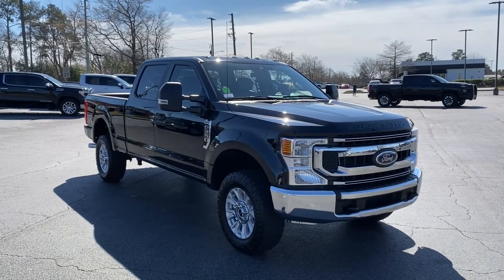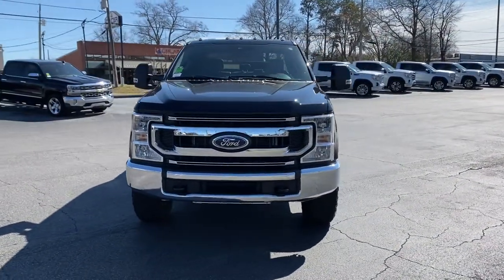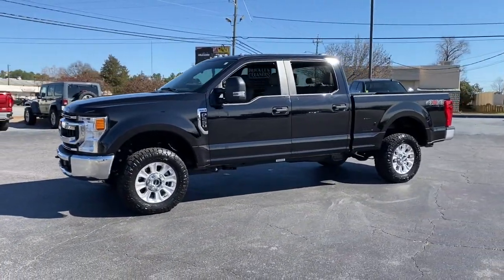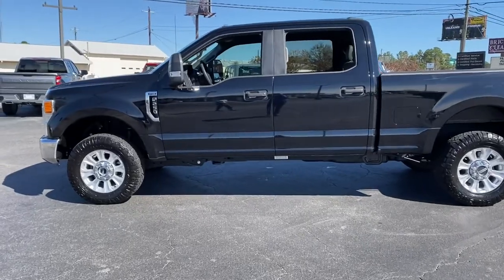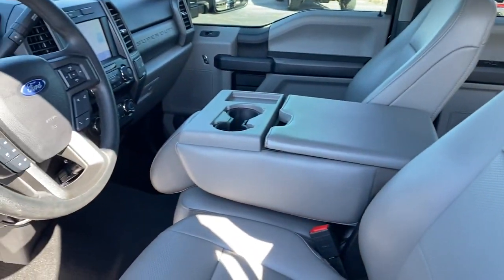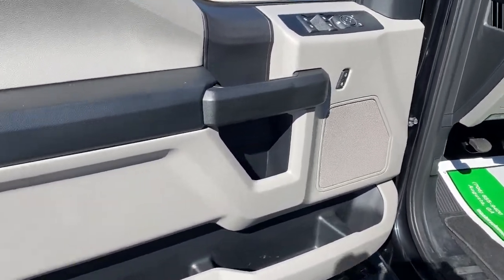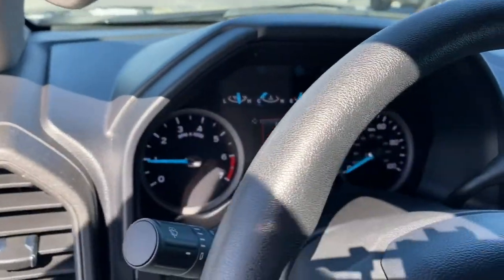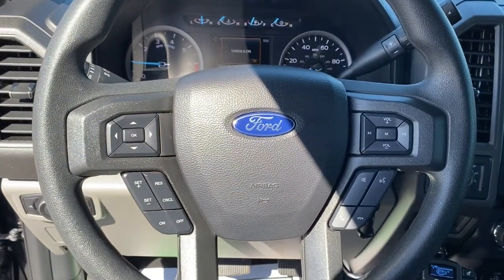2020 Ford F-250SD Augusta GA, Aiken, SC, Grovetown GA, Evans GA, North Augusta SC FP1750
Black Used 2020 Ford F-250SD available at Master Automotive. Servicing Augusta, Georgia and Aiken, South Carolina as well as the Grovetown GA, Evans GA, North Augusta SC area.

Master Automotive
3710 Washington Rd

This vehicle is at Master Buick GMC in Augusta, GA.brRecent Arrival!brbrF-250 SuperDuty XL, 4D Crew Cab, 6.2L V8 EFI SOHC 16V Flex Fuel, 6-Speed Automatic, 4WD, Agate Black Metallic, Medium Earth Gray Vinyl, 4 Speakers, 4-Wheel Disc Brakes, ABS brakes, Advanced Security Pack, Air Conditioning, AM/FM radio, AM/FM Stereo w/MP3 Player, Brake assist, Bright Chrome Grille, Bright Chrome Hub Covers & Center Ornaments, Chrome Front Bumper, Chrome Rear Step Bumper, Delay-off headlights, Dual front impact airbags, Dual front side impact airbags, Electronic Stability Control, Emergency communication system: SYNC 911 Assist, Exterior Parking Camera Rear, Fixed Rear-Window w/Defrost, Front anti-roll bar, Fully automatic headlights, GVWR: 10,000 lb Payload Package, HD Vinyl 40/20/40 Split Bench Seat, Low tire pressure warning, Manual Telescoping/Folding Trailer Tow Mirrors, Order Code 600A, Overhead airbag, Power Equipment Group, Power Front & Rear Seat Windows, Power Locks, Power steering, Power Tailgate Lock, Privacy Glass, Remote Keyless Entry, Split folding rear seat, Steering Wheel-Mounted Cruise Control, STX Appearance Package, SYNC 3 Communications & Entertainment System, SYNC Communications & Entertainment System, Traction control, Variably intermittent wipers, Wheels: 18 Sparkle Silver Painted Cast Aluminum. CARFAX One-Owner.brbrOdometer is 19831 miles below market average! Don't pay too much for the vehicle you want...Come on down and take a look at this terrific 2020 Ford F-250SD. $398 Dealer Fee. - Master Buick GMC -  After We Sell, We Serve Since 1937. Located in beautiful Augusta,GA. Friendly Staff, Savings, Selection, and Effortless Sales Process.
GVWR: 10,000 lb Payload Package,Order Code 600A,Power Equipment Group,STX Appearance Package,4 Speakers,AM/FM radio,AM/FM Stereo w/MP3 Player,SYNC 3 Communications & Entertainment System,SYNC Communications & Entertainment System,Air Conditioning,Power Front & Rear Seat Windows,Power Locks,Power steering,Remote Keyless Entry,Steering wheel mounted audio controls,Traction control,4-Wheel Disc Brakes,ABS brakes,Chrome Front Bumper,Dual front impact airbags,Dual front side impact airbags,Emergency communication system: SYNC 911 Assist,Front anti-roll bar,Low tire pressure warning,Overhead airbag,Power Tailgate Lock,Brake assist,Electronic Stability Control,Exterior Parking Camera Rear,Delay-off headlights,Fully automatic headlights,Advanced Security Pack,Steering Wheel-Mounted Cruise Control,Bright Chrome Grille,Chrome Rear Step Bumper,Front Wheel Well Liners (Pre-Installed),LED Roof Clearance Lights,Manual Telescoping/Folding Trailer Tow Mirrors,Rear step bumper,110V/400W Outlet,Color-Coordinated Full Carpet w/Floor Mats,Front reading lights,Overhead console,Passenger vanity mirror,Rear reading lights,Telescoping steering wheel,Tilt steering wheel,Trip computer,HD Vinyl 40/20/40 Split Bench Seat,Split folding rear seat,Bright Chrome Hub Covers & Center Ornaments,Wheels: 18 Sparkle Silver Painted Cast Aluminum,Fixed Rear-Window w/Defrost,Privacy Glass,Variably intermittent wipers